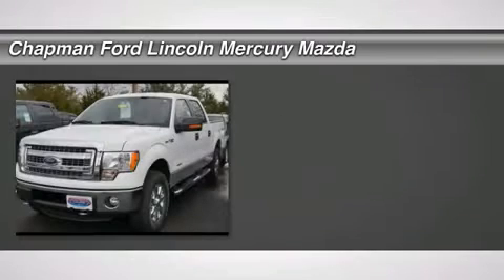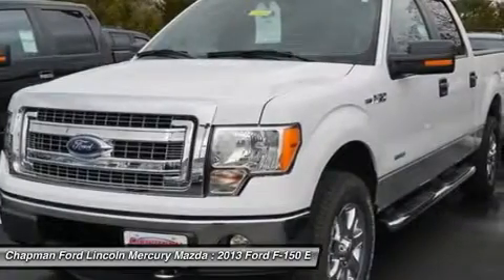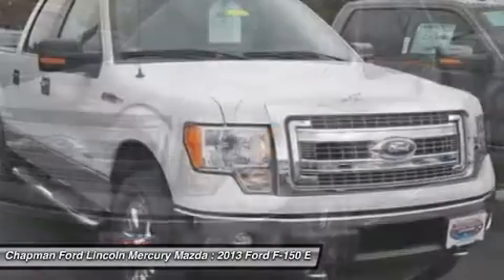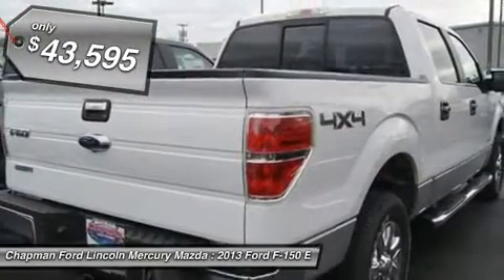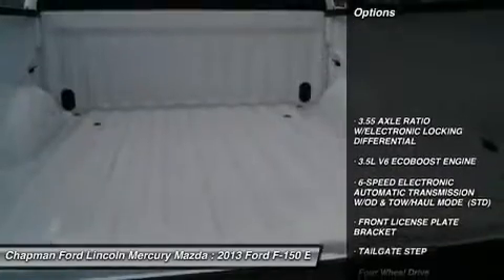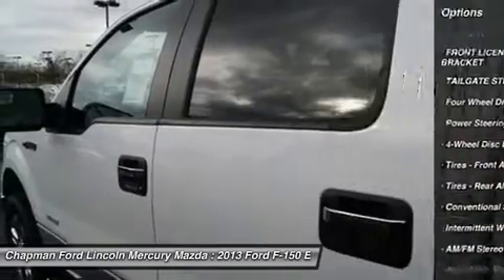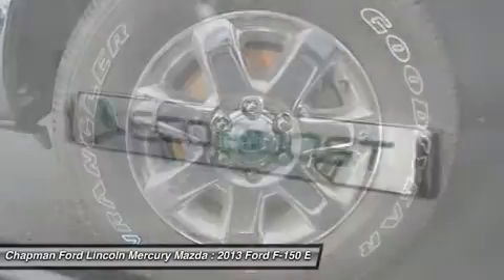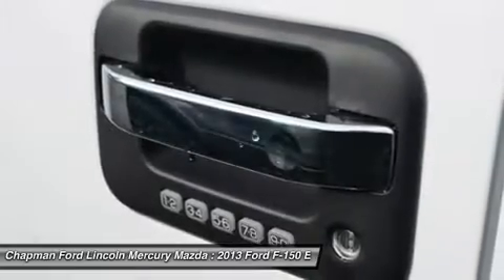2013 FORD F-150 Egg Harbor Twp, NJ FT13026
2013 FORD F-150 Egg Harbor Twp, NJ
Stock# FT13026